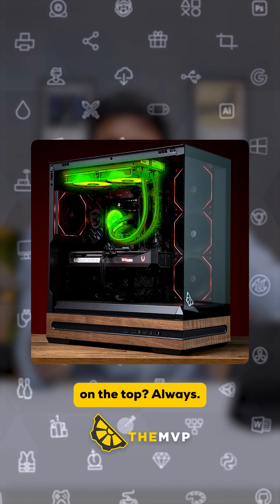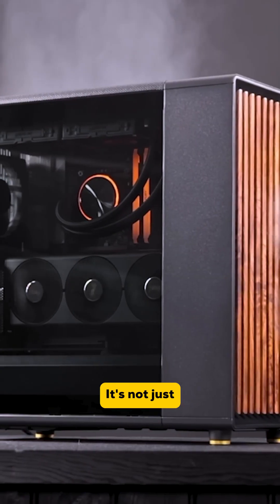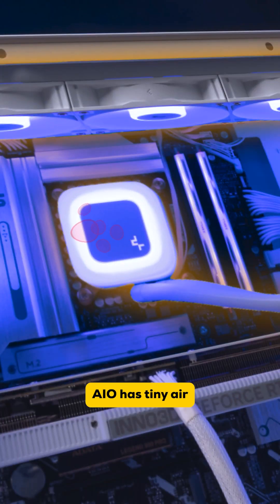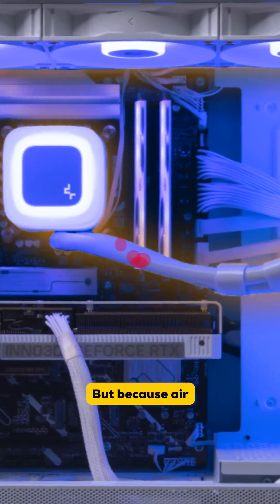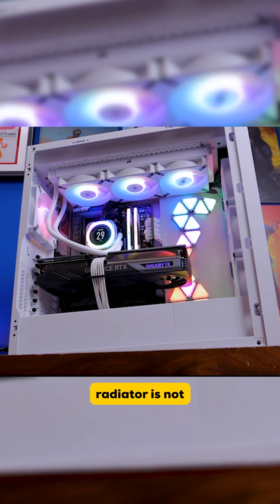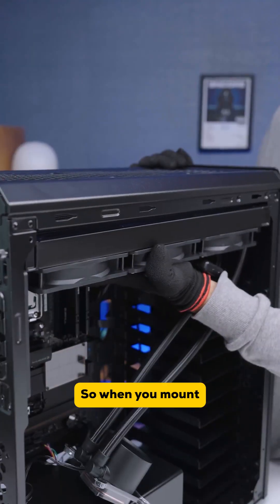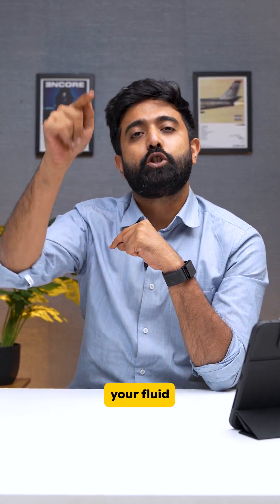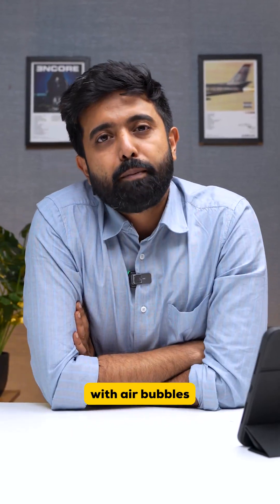Why are liquid cooler AIO mounted on the top ? | TheMVP